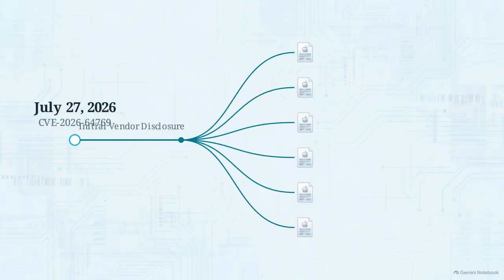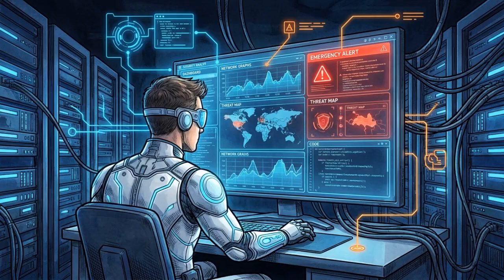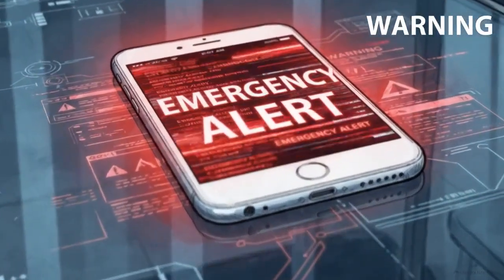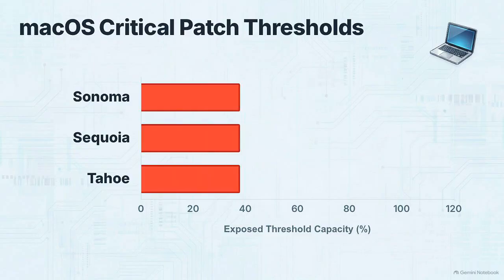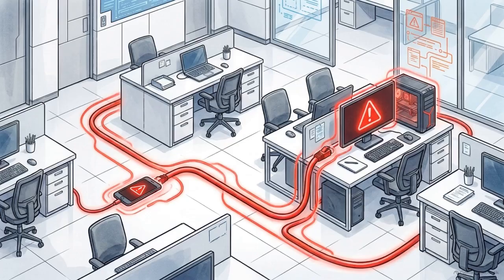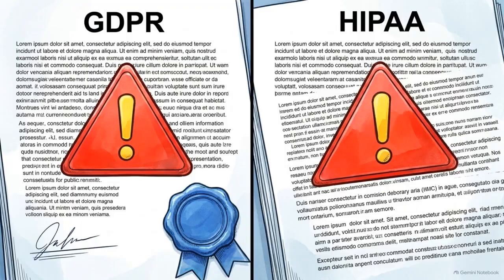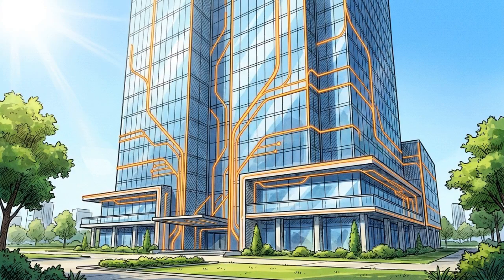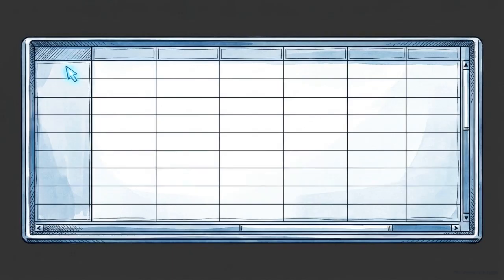Apple’s Memory Security Broken: How CVE-2026-64769 Causes Zero-Click App Crashes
⚠️ EVERY SECOND YOU DELAY LEAVES YOUR APPLE DEVICES EXPOSED.
As security professionals, our goal with coordinated vulnerability disclosure is to protect the public by forcing immediate patches. Today, we are breaking down CVE-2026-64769, a maximum-severity out-of-bounds write vulnerability (CWE-787) that carries a devastating CVSS v3.1 Base Score of 9.8 (Critical)
This isn't a minor bug. A remote, unauthenticated attacker can exploit this issue with zero user interaction, leading to unexpected application termination or dangerous heap corruption across iOS, macOS, iPadOS, tvOS, and visionOS
. If exploited, it could also trigger massive data exposure, causing regulatory compliance nightmares under GDPR or HIPAA for businesses
While it has not yet been spotted in the wild or cataloged in CISA's KEV (Known Exploited Vulnerabilities) database
, the threat is highly automatable according to CISA-ADP analysis
. You must update your fleet immediately!

Affected OS Versions (Must update to these FIXED releases immediately):
iOS / iPadOS: Update to 26.6 or higher
macOS Sequoia: Update to 15.7.8 or higher
macOS Sonoma: Update to 14.8.8 or higher
macOS Tahoe: Update to 26.6 or higher
tvOS & visionOS: Update to 26.6 or higher